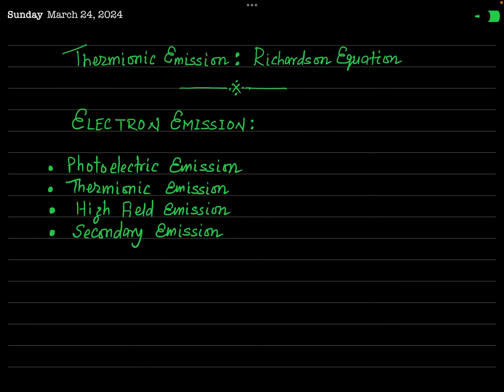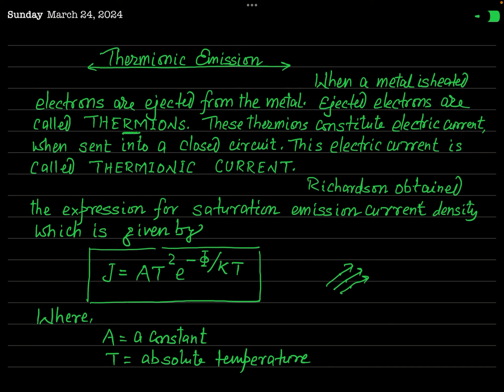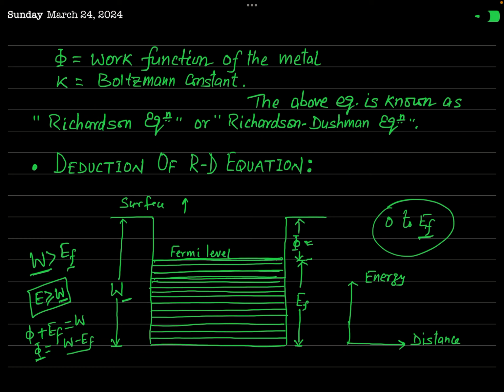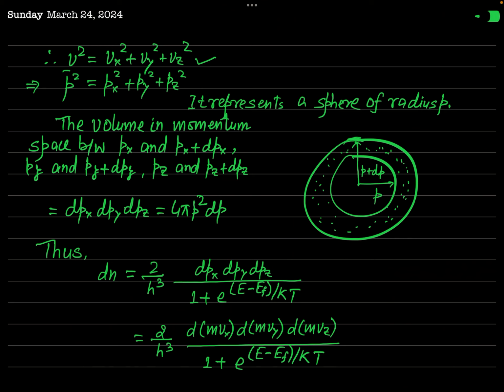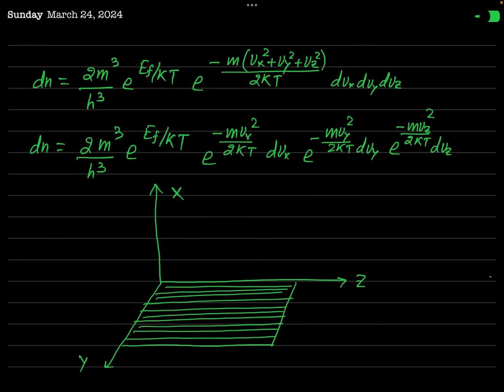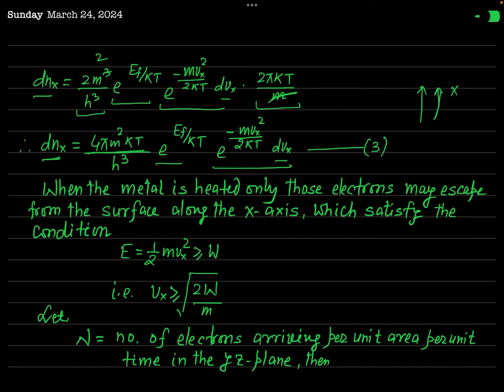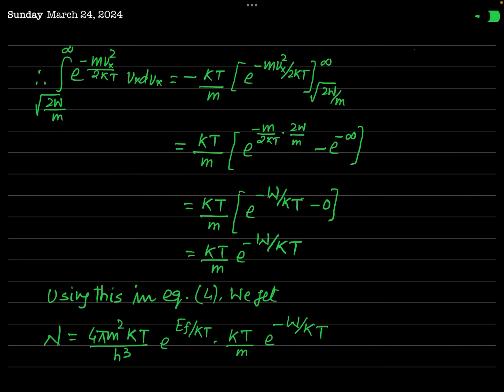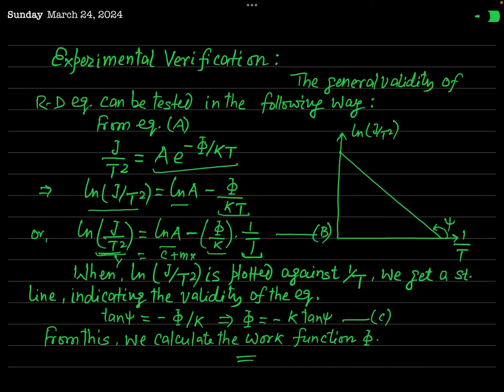Condensed Matter Physics - Free Electron Theory of Metals : Richardson Equation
According to free electron theory of metals the potential inside a metal is constant and it is greater than the Fermi energy of the electron in metals. Fermi energy is the maximum energy of electrons in metals at absolute zero temperature. Therefore the electrons can not escape from the metal surface at absolute zero temperature. When the metal is heated the electrons gain thermal energy and they may escape from the metallic surface. These electrons are called thermions and the current constituted by these is called thermionic current. Applying the ideas of Fermi Dirac Statistics and taking the spin of the electron under account,Richardson obtained an equation for the saturation emission current density which is called Richardson equation. You will see the deduction of this equation. It’s found that the thermionic current density depends on the temperature and the work function of the metals.